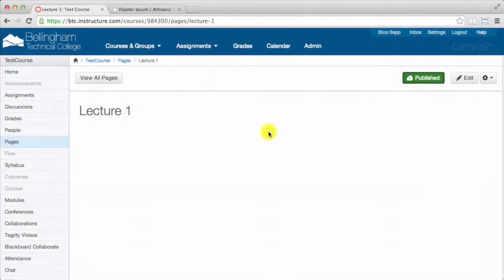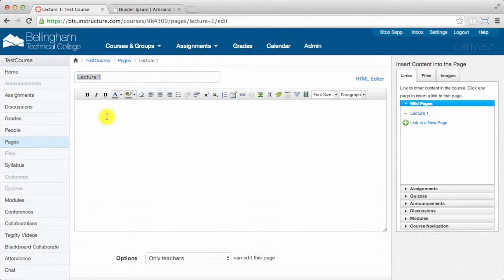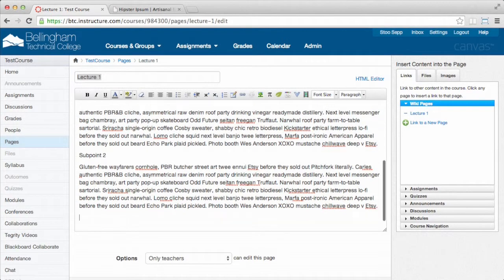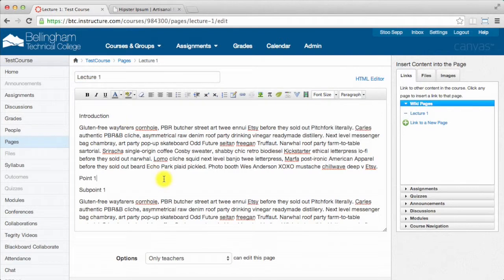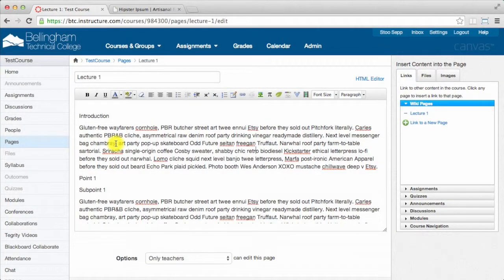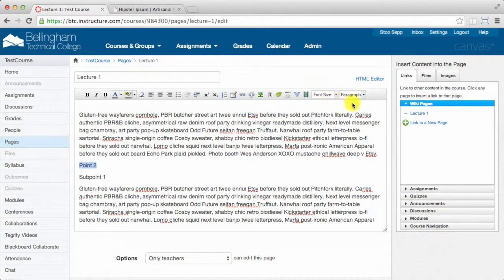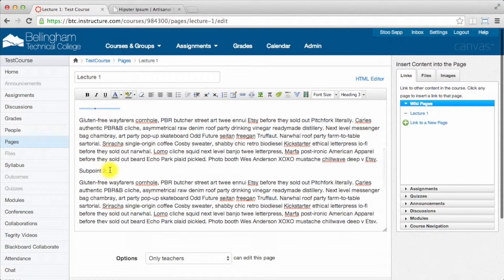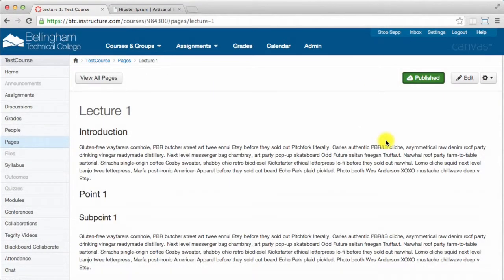Canvas Tip #18: Using Heading tags to improve Accessibility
In this video, we'll cover the basics of recording a lecture in Panopto and how it integrates into canvas